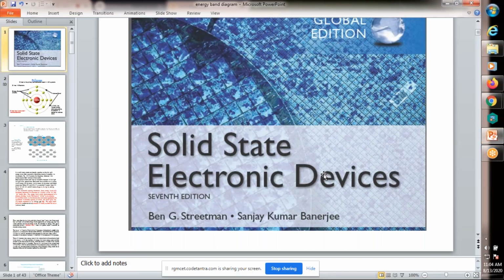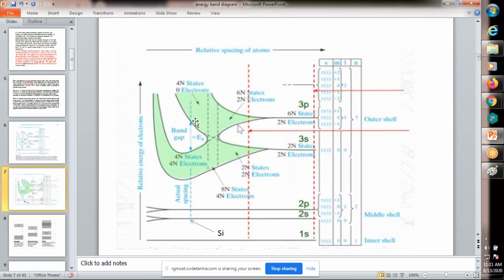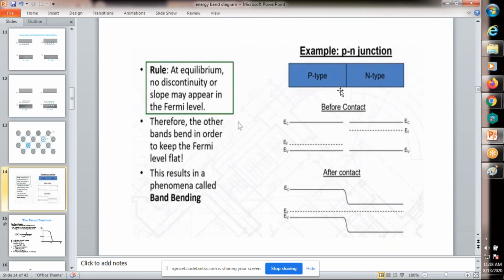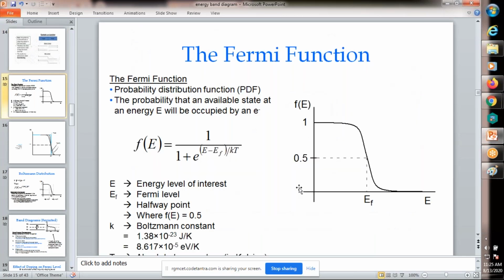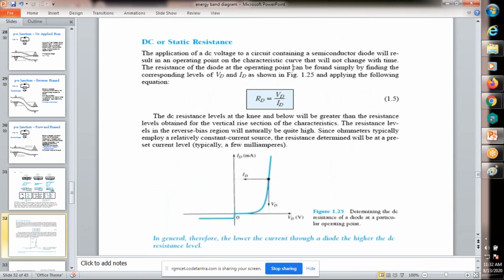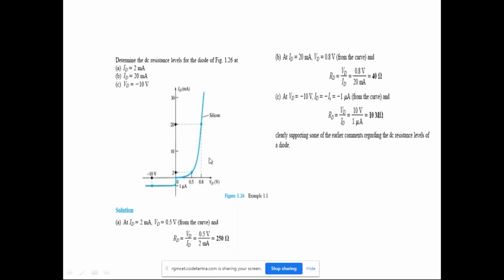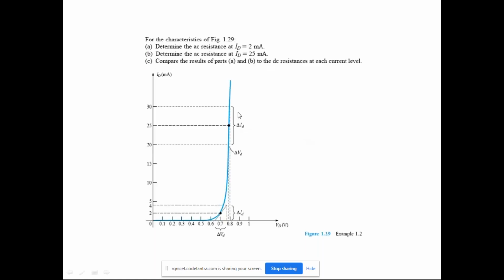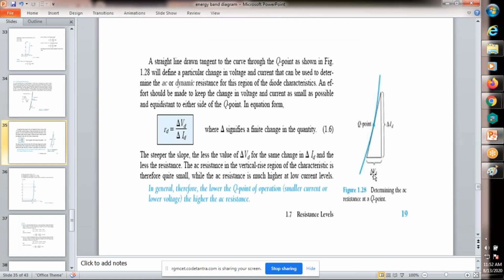EDC_Class12:Energy band diagram of PN diode,Diode resistances,Diode models,Diode specifications.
Energy band diagram of PN diode,Diode resistances(Static and Dynamic),Diode models,Diode specifications.